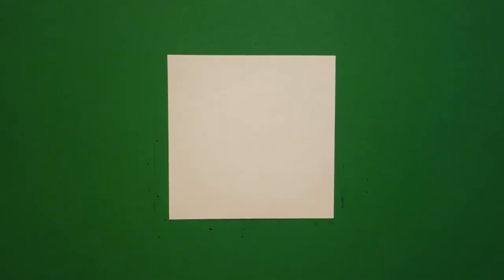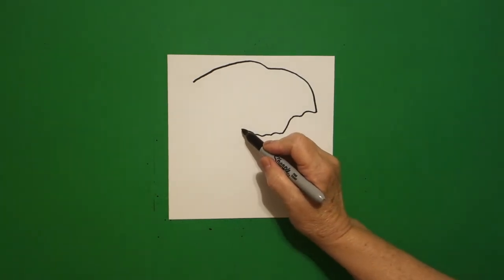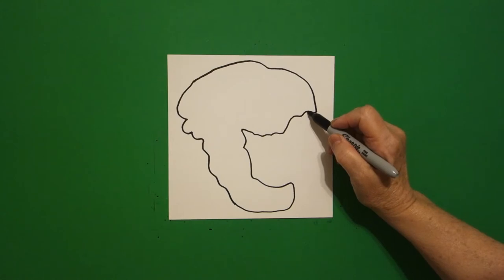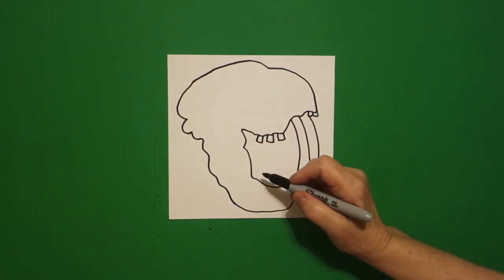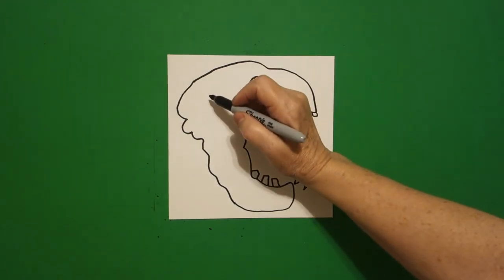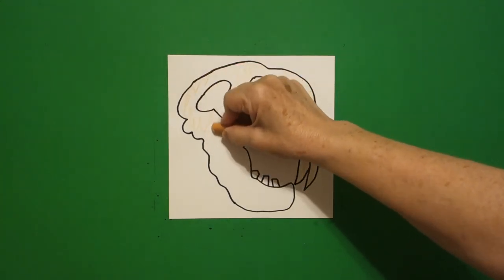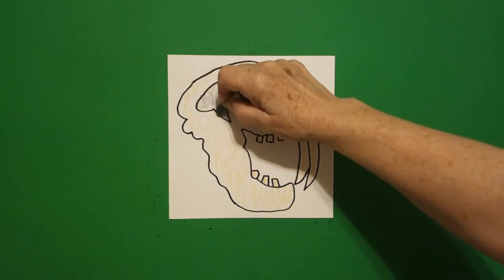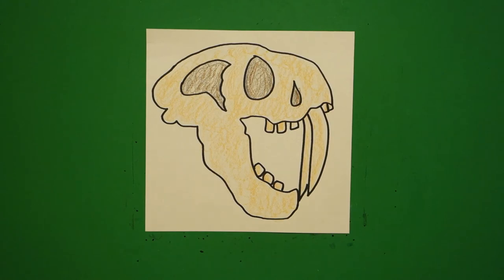Let's Draw a Saber Tooth Tiger FOSSIL!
Easy to follow directions, using right brain drawing techniques, showing how to draw a Saber Tooth Tiger FOSSIL!